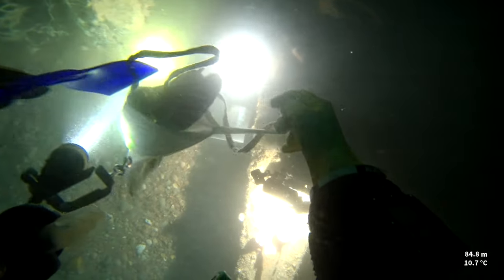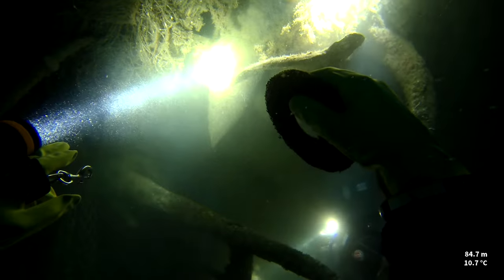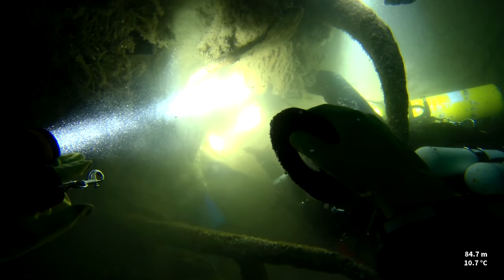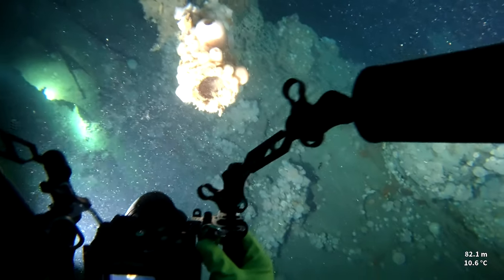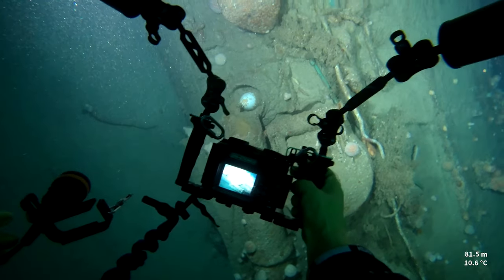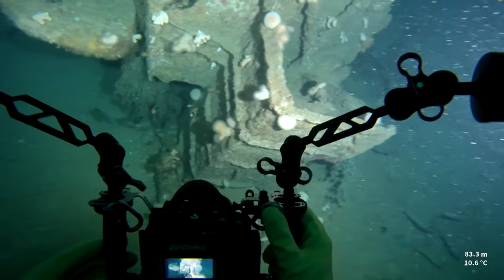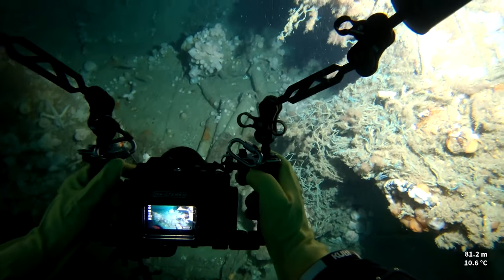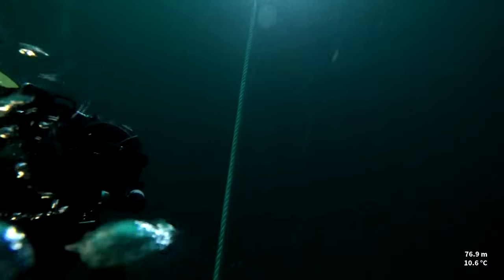Mystery german submarine 280 feet down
During the first World War, the Germans built large numbers of submarines and many have yet to be found or identified.

This was the second gasperados dive on a UC-type 2 minelaying submarine lying in 85 metres (280 feet) in the English Channel.

We knew that it was going to be a challenging dive and that the only way to identify the submarine was by scrubbing the props to remove concretion and find identifying serial numbers.

Find out how we got on!